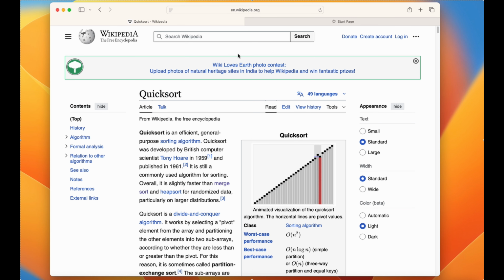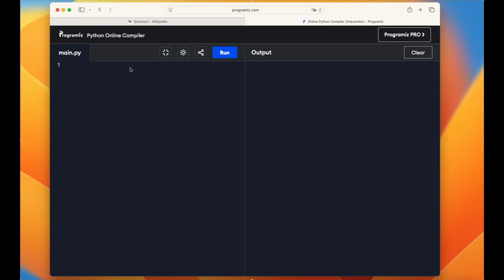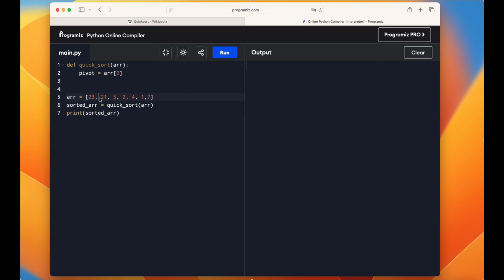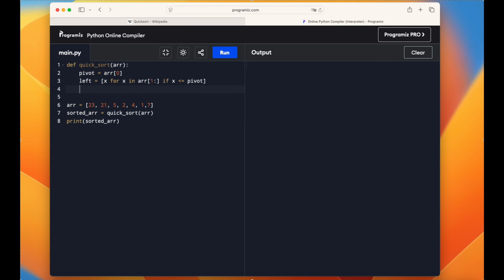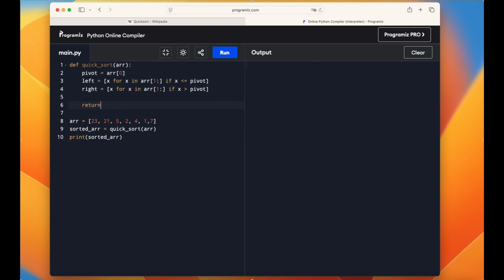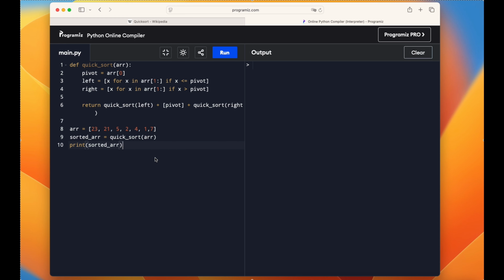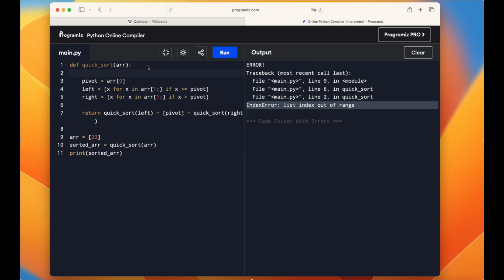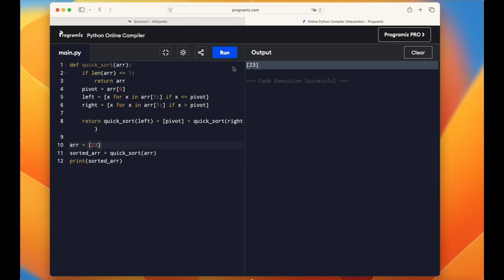Master Quick Sort in 3 Minutes 🔥 | Python Tutorial (2025)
Learn Quick Sort in just 3 minutes with this fast-paced and beginner-friendly Python tutorial! 🚀
Perfect for coding interviews, DSA prep, or brushing up on sorting algorithms.
We break down the divide and conquer logic, show you the step-by-step code, and explain how it works under the hood — all in under 3 minutes!

✅ What you'll learn:

Quick Sort Algorithm (with example)
Python implementation explained clearly
Time complexity & when to use Quick Sort
Why it's faster than Bubble or Insertion Sort
💻 Source Code Included!
⏱️ Super concise. No fluff. Just Quick Sort.